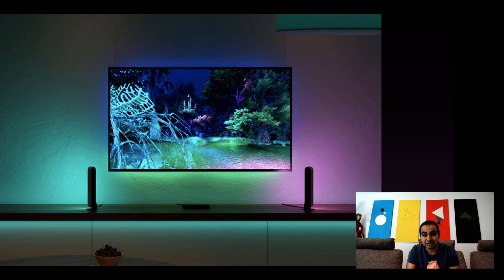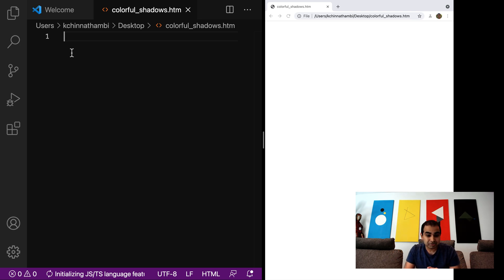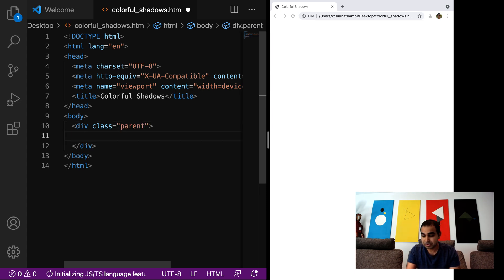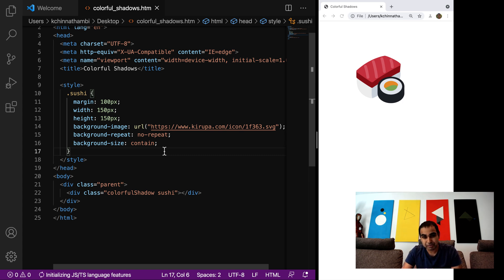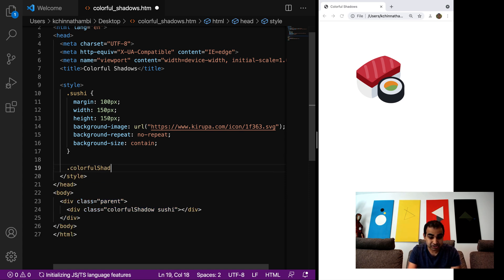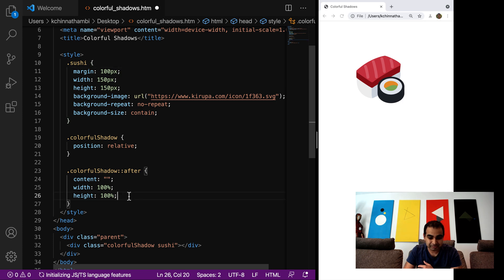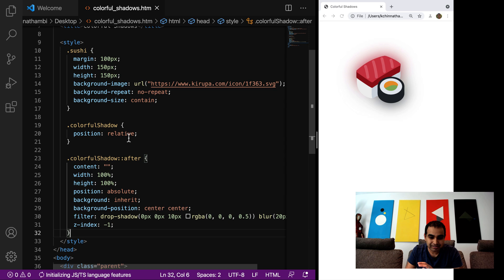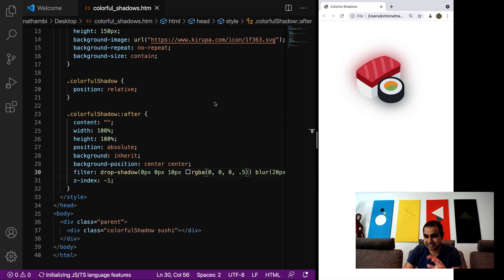Creating Smart, Colorful Drop Shadows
Create a shadow effect that inherits some of the colors from the foreground.